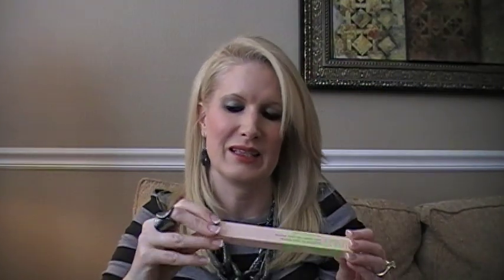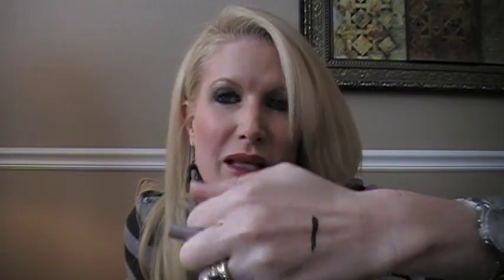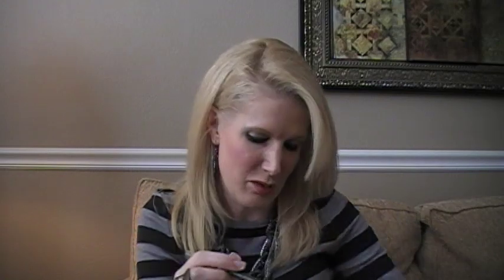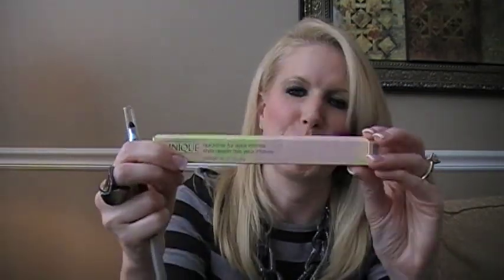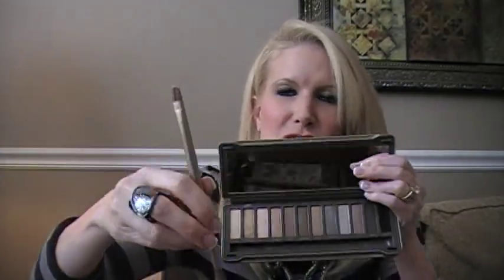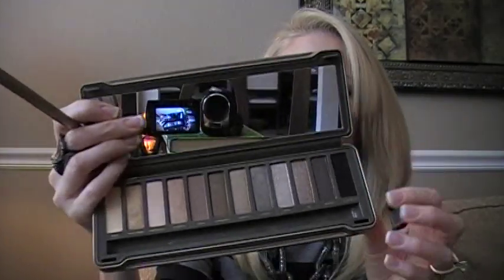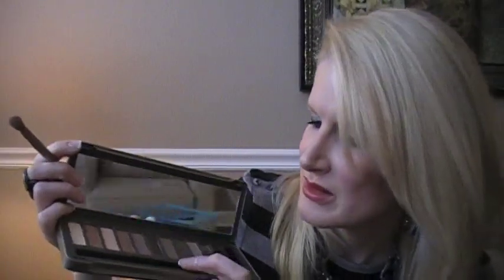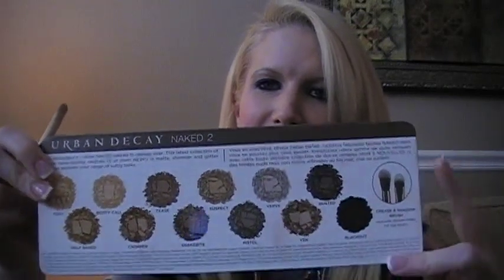BIG Fall Beauty Haul: Urban Decay, Dior, Lacome & More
Here is what is included in  my BIG Fall Beauty Haul

From Dillard's:
Christian Dior Diorshow Iconic Mascara and Diorshow Extase Mascara Combo in Black
Christian Dior Rouge Dior Lipstick #644
Lancome Dual Finish Powder Makeup
Clinque Quickliner for Eyes Intense Charcoal #05

From Sephora:
Urban Decay Naked 2 Eyeshadow Set

From Ulta:
Ulta Brand Eyeshadow's: Twilight, Stardust, Truffle, Plantinum and Peacock